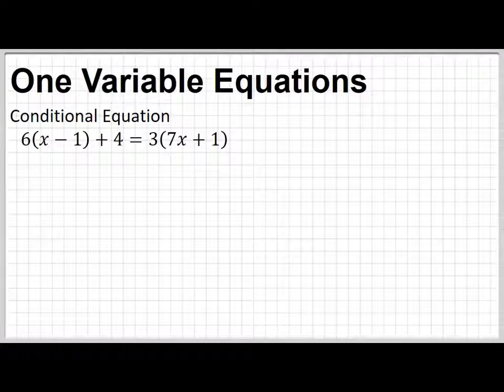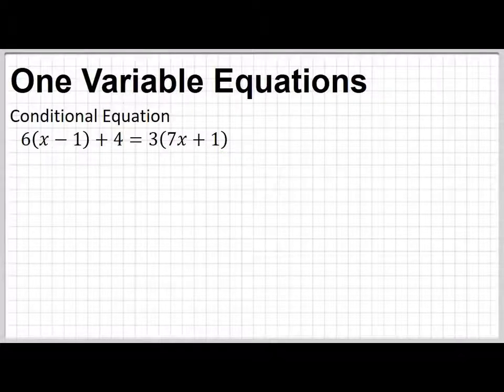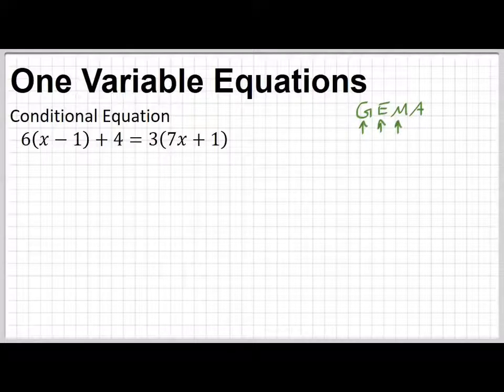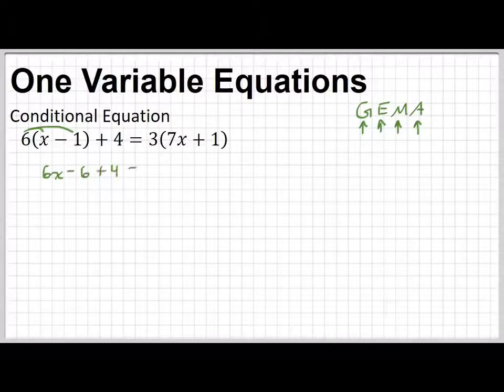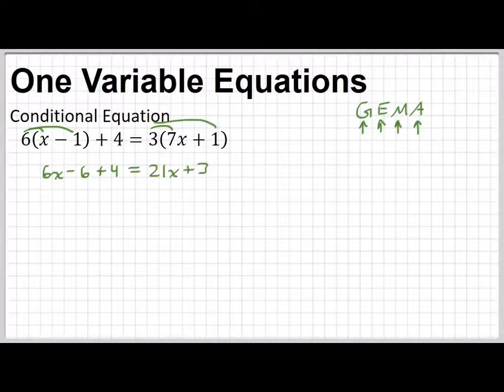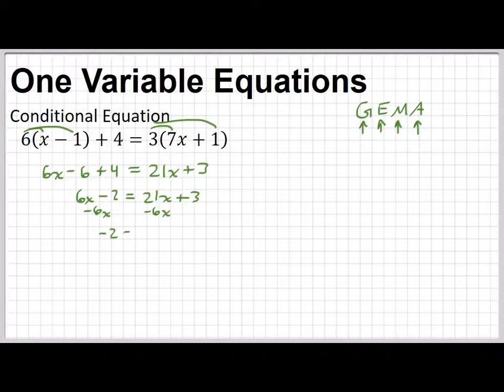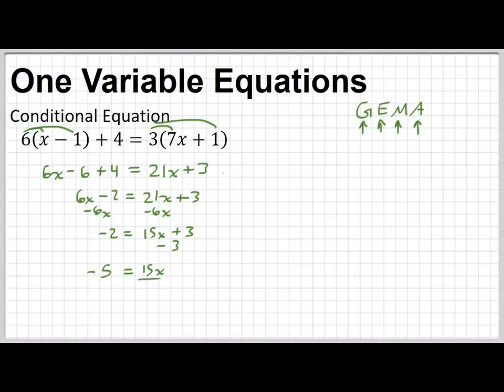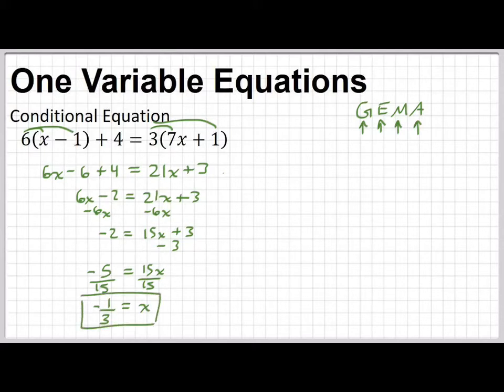Conditional equation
What is a conditional equation?